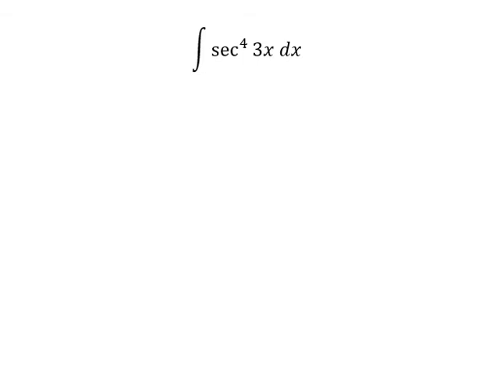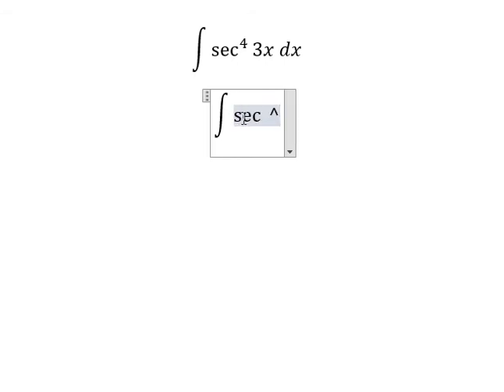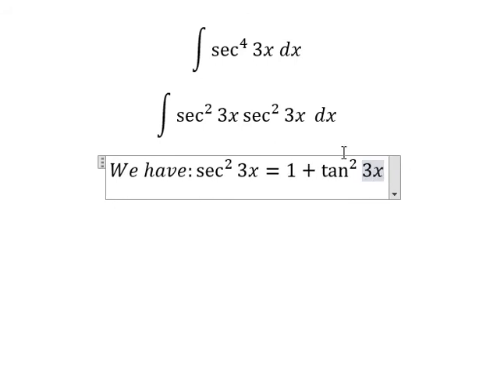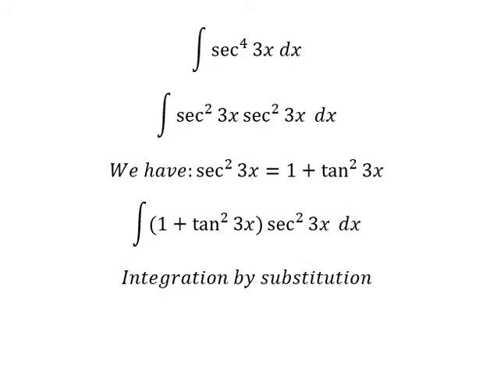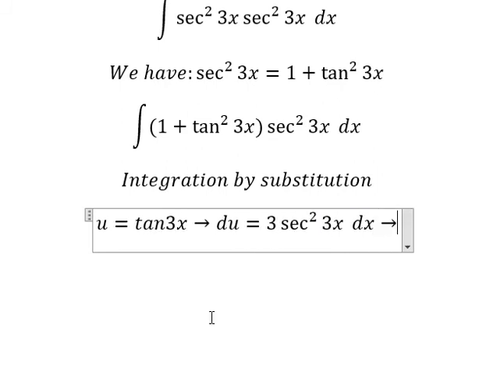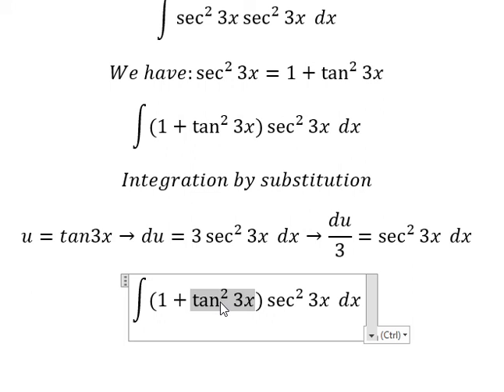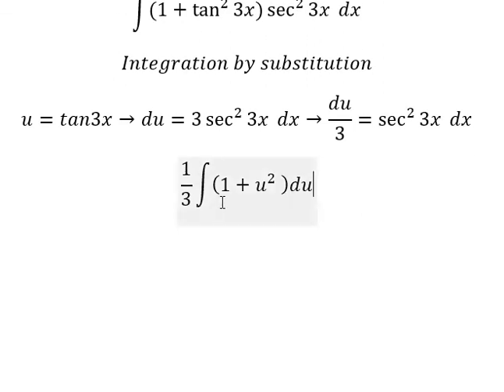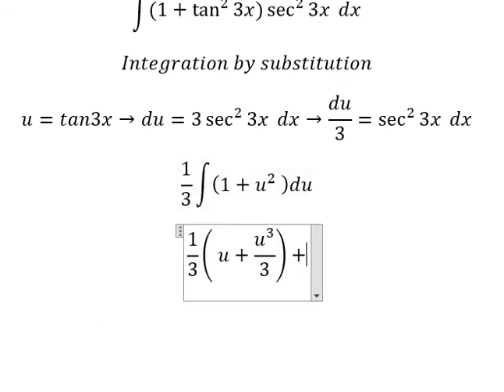Calculus Help: Integral ∫ sec^4⁡ (3x) dx - Integration by substitution - Techniques